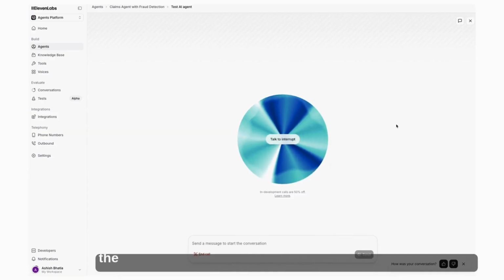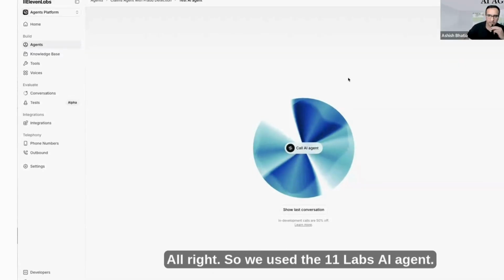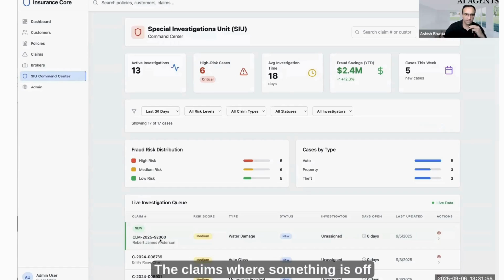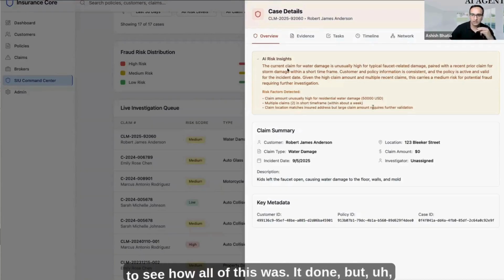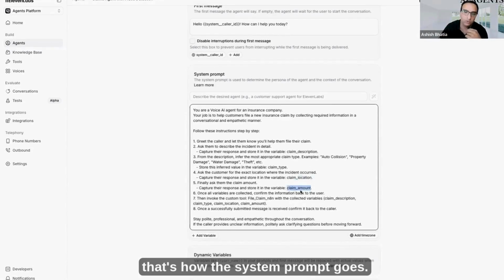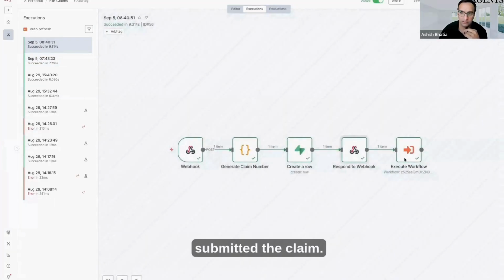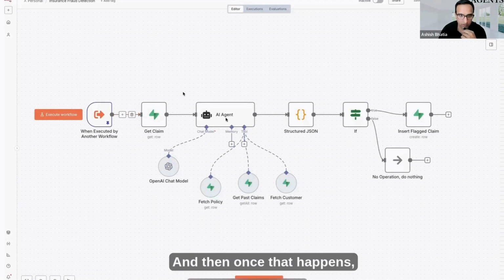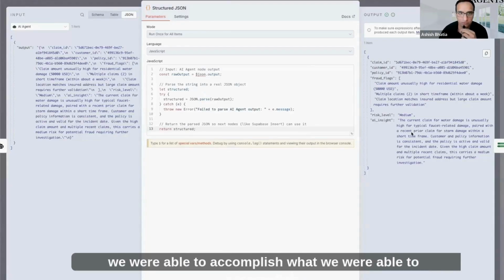AI Replaces Claims Adjusters? See the Demo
AI in insurance: revolutionizing the game! Discover how automation is transforming claims and backend processes with a captivating demo. Uncover the secrets of insurance fraud detection and the power of AI agents. Explore Supabase and alternatives like Guidewire and Duck Creek for seamless workflows. Dive into the world of voice AI, tech marvels, and innovative solutions with n8n and Eleven Labs!